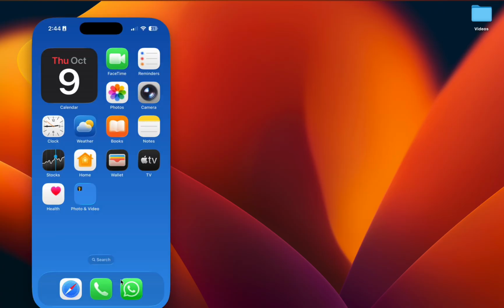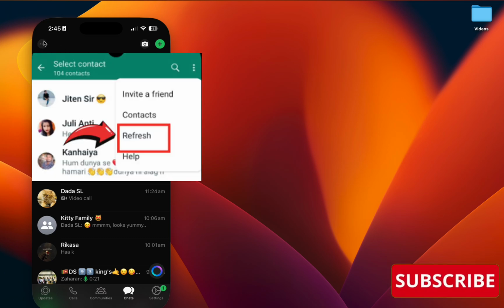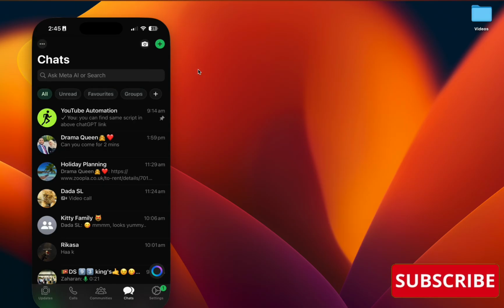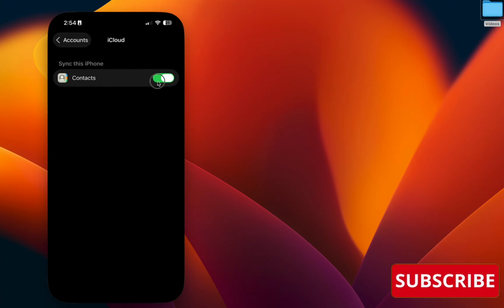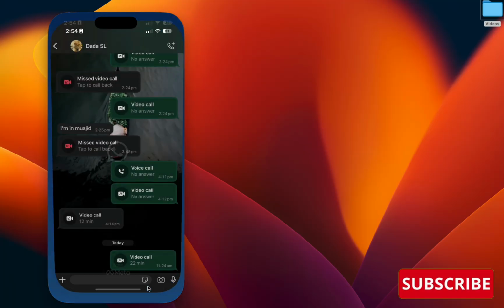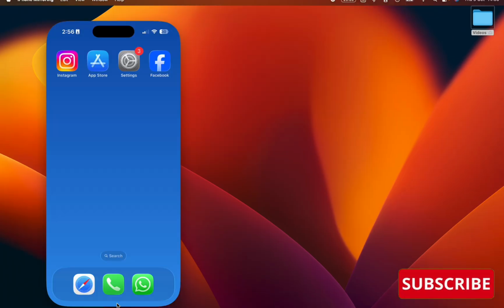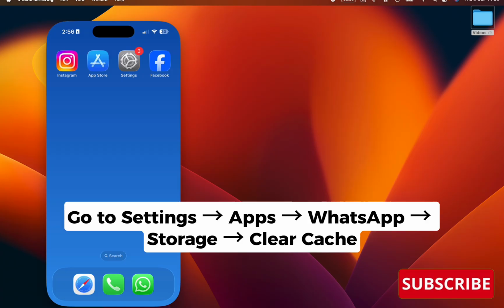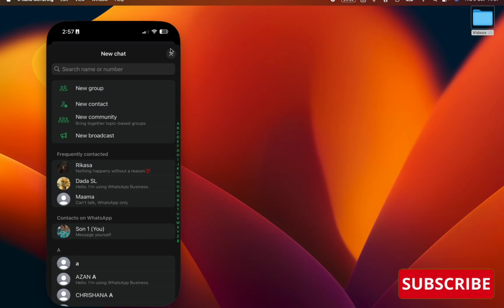How to Fix Duplicate Contacts in WhatsApp | WhatsApp Showing Duplicate Contacts (2025 Update)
Are your WhatsApp contacts appearing twice or duplicated after the latest update? 😩
Don’t worry — your contacts aren’t lost. This video shows you how to **remove duplicate contacts in WhatsApp** step by step on both Android and iPhone.

Here’s what we’ll fix in this video:
✅ Refresh your WhatsApp contact list to re-sync from your phone
✅ Merge or unlink duplicate contacts from Google or iCloud
✅ Disable extra contact sync accounts causing duplicates
✅ Clear cache and refresh again for a clean contact list

💡 Works for:

* WhatsApp showing same contact multiple times
* Duplicate names or numbers in WhatsApp
* Contacts duplicated after WhatsApp update
* WhatsApp contact sync issues (Android & iPhone)

### 📌 **Hashtags**